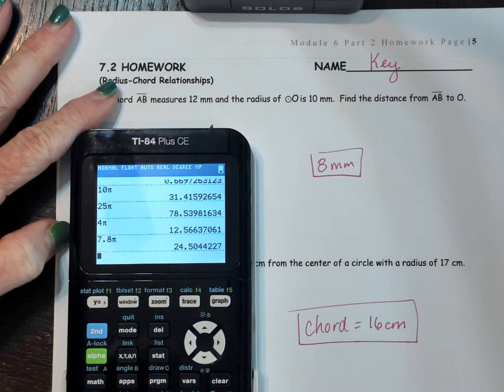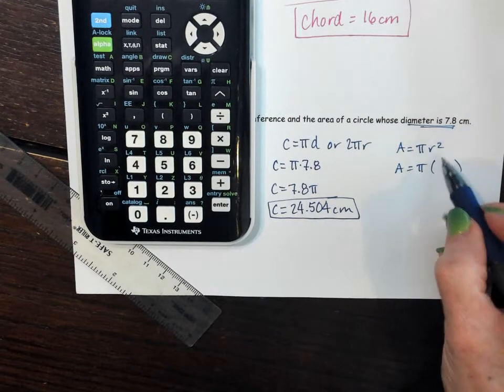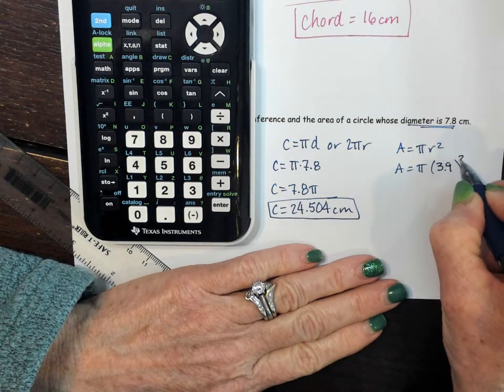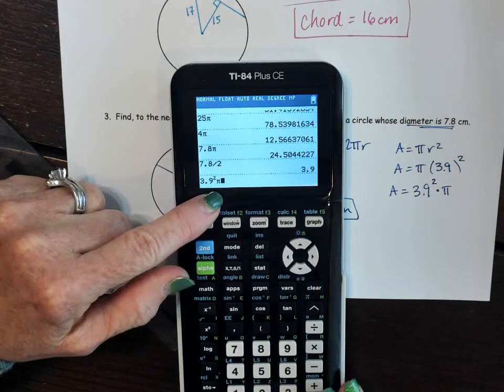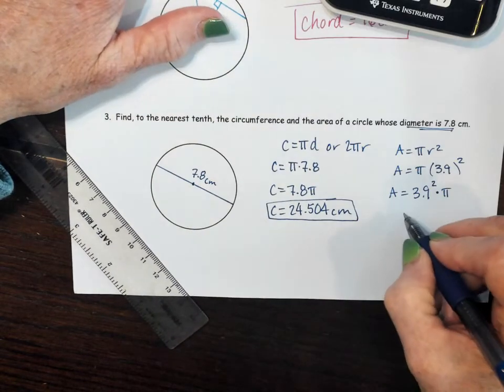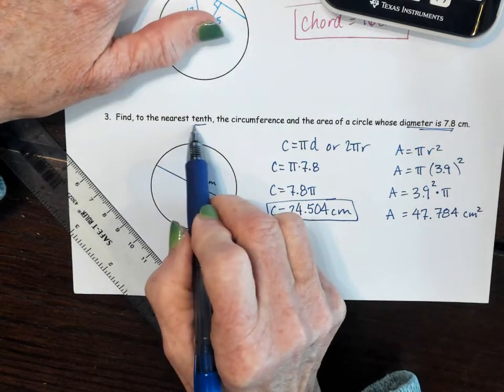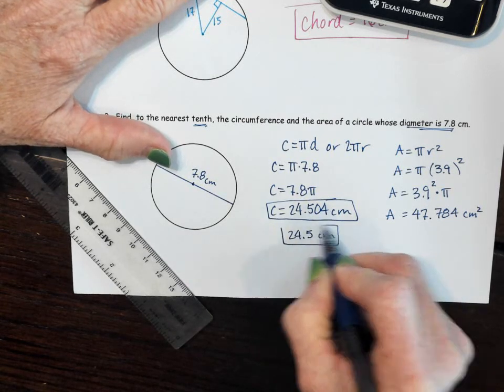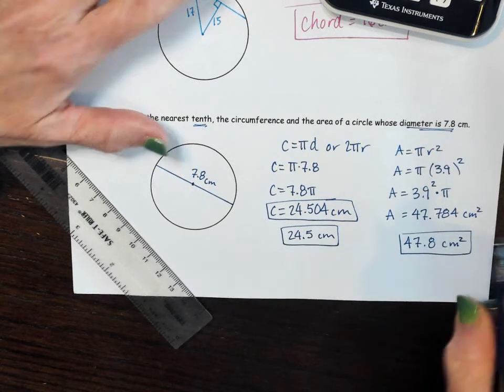Math 2 HW 7 2 Solutions 1 5